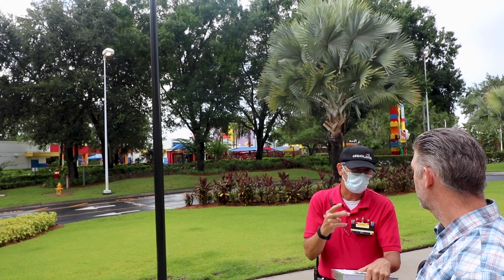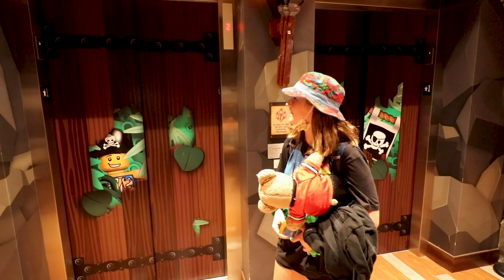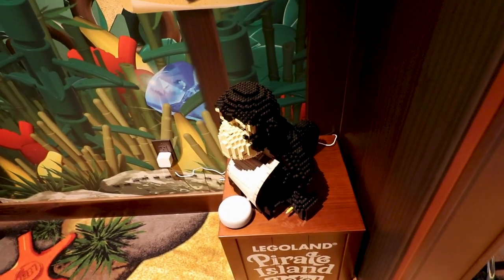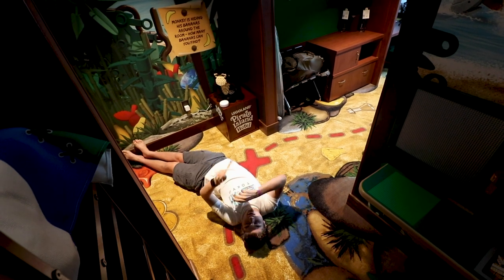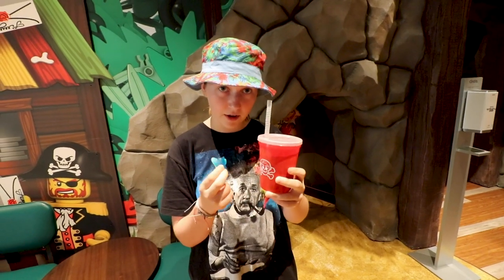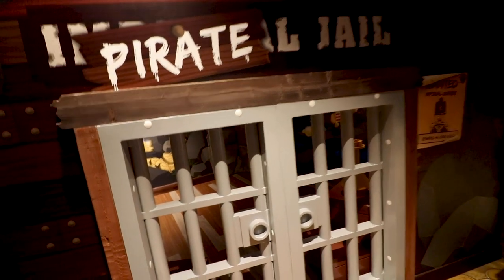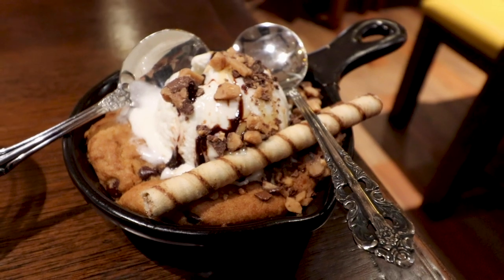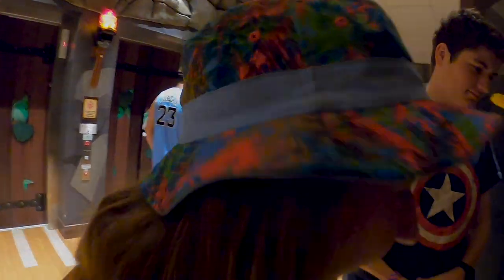Legoland Pirate Island Hotel Tour and Review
Ahoy mateys! LEGOLAND® Florida Resort is proud to announce its newest LEGO® pirate-themed accommodation, Pirate Island Hotel will open in spring 2020.

Connected to the existing LEGOLAND® Hotel and next to beautiful Lake Eloise, Pirate Island will be the third on-site accommodation at LEGOLAND Florida Resort. Located a mere 130 kid steps away from the main entrance to the theme park, the Hotel will feature 150 fun-filled rooms, an expansive pool and pool deck, hundreds of LEGO models and numerous character experiences.

The new five-story hotel will also house a pirate-themed restaurant, an entertainment area for kid-friendly nightly programming, LEGO play pits and a lobby bar for adult buccaneers. Also, with every hotel reservation, guests will enjoy a free family-style breakfast for ye’ entire crew.

Known as the theme park built for kids, LEGOLAND Florida’s Pirate Island will provide even more incentive to stay and play on multiple-day visits with an array of LEGO character interactions, a heated pool and a pirate ship in front of the hotel for photo opportunities.

Inside the rooms, little buckos can fully experience the LEGO pirate life as they explore their separate side of the room complete with their own TV, daily in-room LEGO treasure chests, LEGO pirate décor, treasure map headboards and boat-shaped bunkbeds in the suites among many more surprises.

“Pirate Island will offer a completely unique guest experience for swashbucklers of all ages,” said LEGOLAND Florida Resort Hotels Director Kevin Carr. “Whether it’s interacting with life-size LEGO characters in the lobby, uncovering LEGO bounty at the end of an in-room treasure hunt or soaking up the sun in our heated pool, Pirate Island will be the perfect place for families to make long-lasting memories.”

While planning for a new property, LEGOLAND Florida Resort relied on its fans to help develop an exciting theme. With an overabundance of options to choose from, LEGOLAND fans spoke loud and clear that LEGO Pirate was the preferred choice.

About Us: We're on a mission to have as many travel adventures with our family while we can while our kids are still young. Kids grow up fast. We're intent on making the most of that time! We post a daily travel vlog of our adventures and vacations! We are NOT the typical family of four!  We have a fun, crazy, and funny life full of adventure.  We live and play in the most popular tourism destination in the world, Florida, right down the road from Mickey Mouse and Harry Potter!  We homeschool our kids and own an online business that allows us a lot of exciting adventures.

Join top family vloggers, Jones Family Travels for weekly videos from multiple travel destinations. Enjoy family friendly content from these popular family vloggers, weekly.

If you’d like to send us stuff:
The Jones Family
3948 3rd St S #348